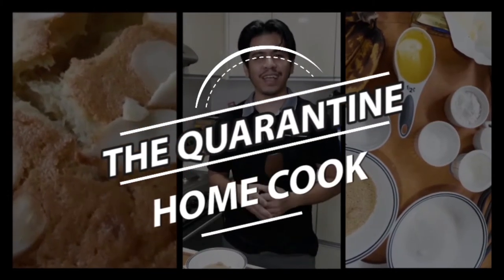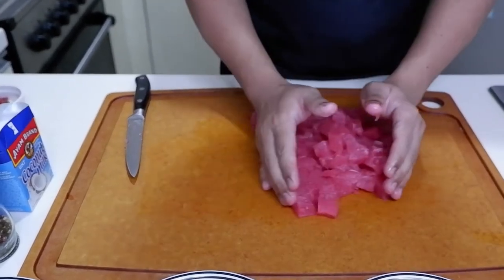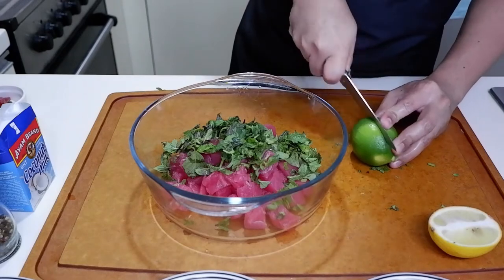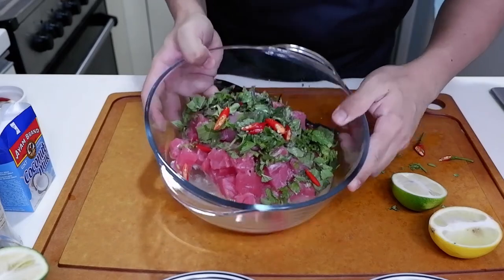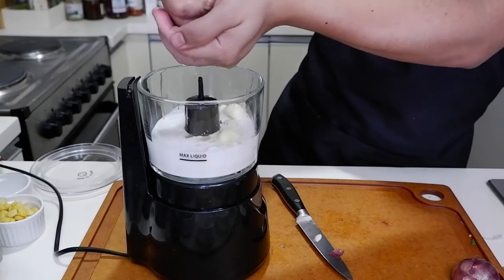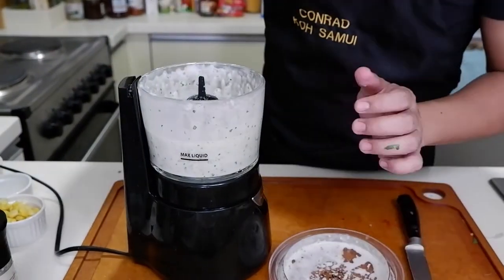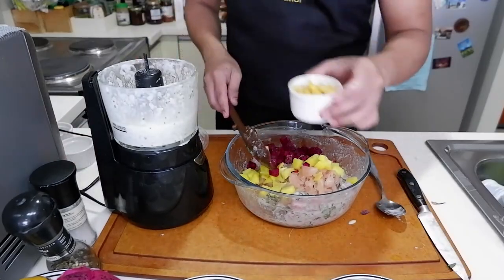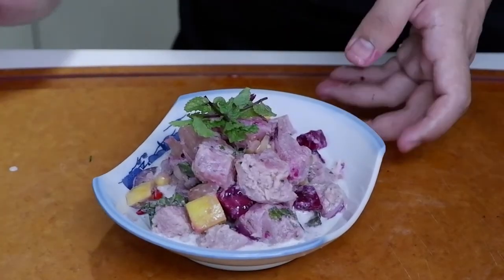Filipino Peruvian Ceviche | Tuna Ceviche with Coconut Milk | Kinilaw sa Gata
Ingredients:

CEVICHE:
400-410 grams Tuna Fillet
Mint leaves
Basil Leaves
Lemon Juice (1/2 Lemon)
Lime Juice (1/2 Lim)
Coconut Sap Vinegar (Sukang Tuba)
Salt & Pepper
Birds Eye Chili (Siling Labuyo)

DRESSING:
Coconut Milk 200 ML
1/2 Onion
3 Cloves Garlic
Ginger
Mint leaves
Thai Basil
Lime Juice (1/2 Lime)
Salt

FRUITS:
Pickled Green Mango
Pomelo
1/2 Dragon Fruit

Add 1/2 Onion
sweet kernel corn in brine (3-4 Spoons)